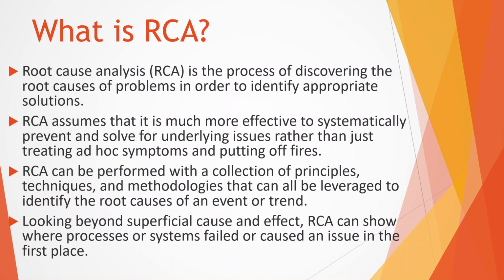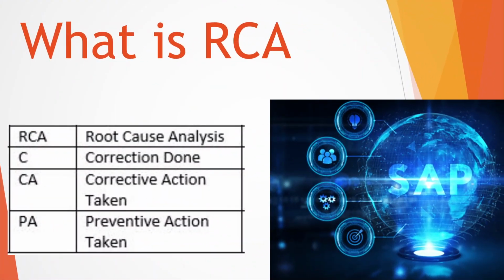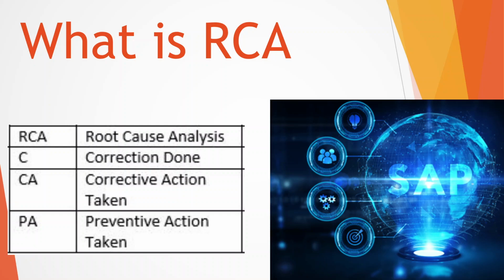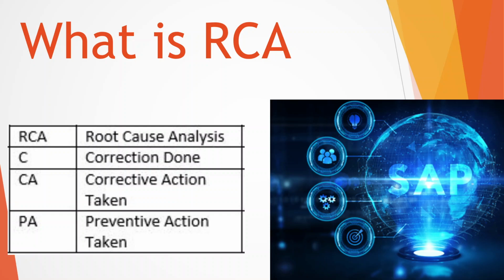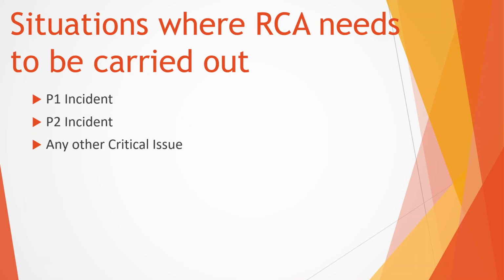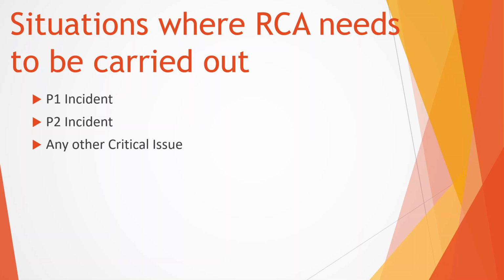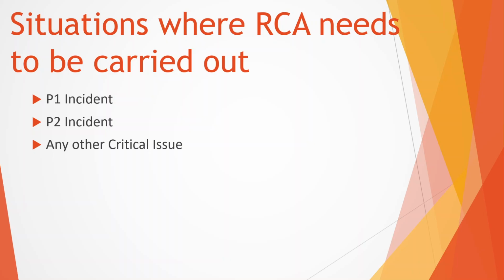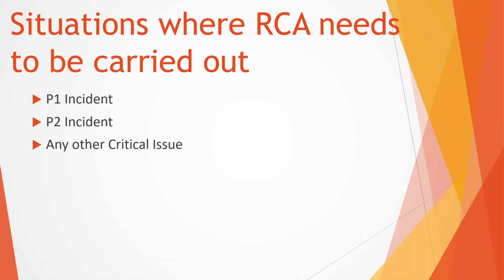Video 18: Detailed analysis of RCA in SAP System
This video explains in detail about the RCA (Root Cause Analysis) process in the SAP System. This will enhance your knowledge about the RCA process and when it is used in the real time SAP Project works.